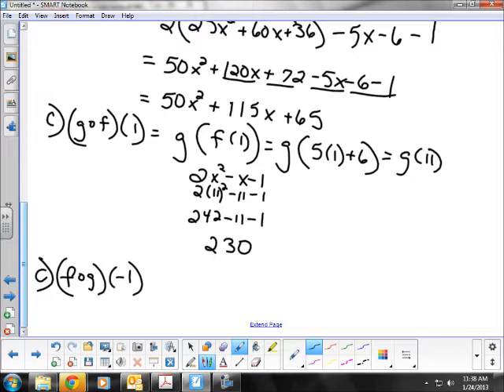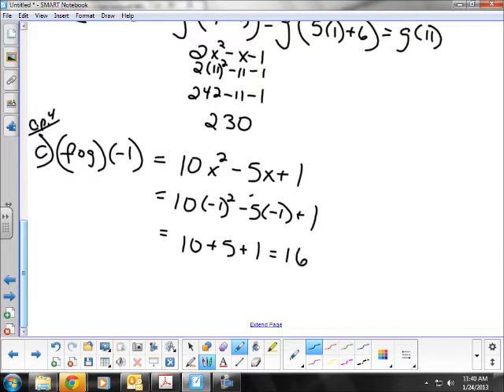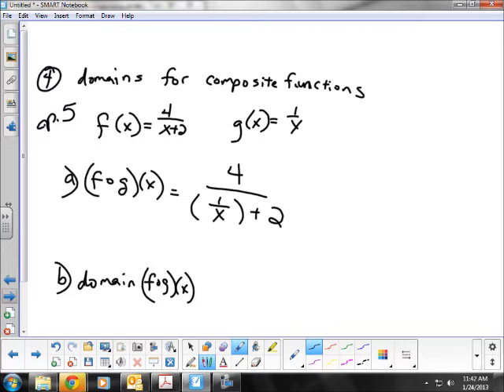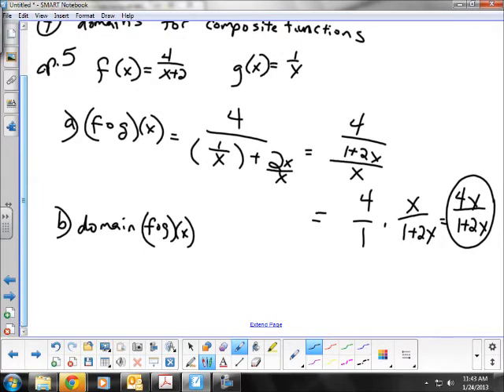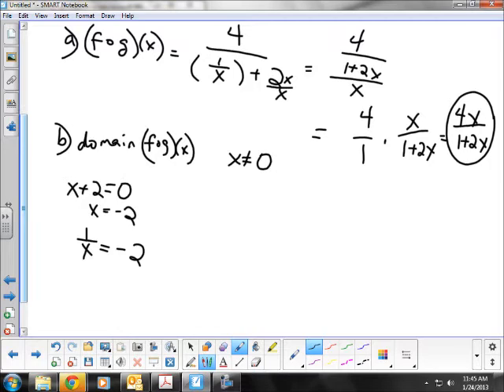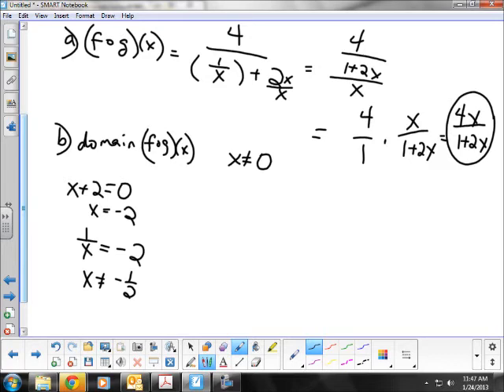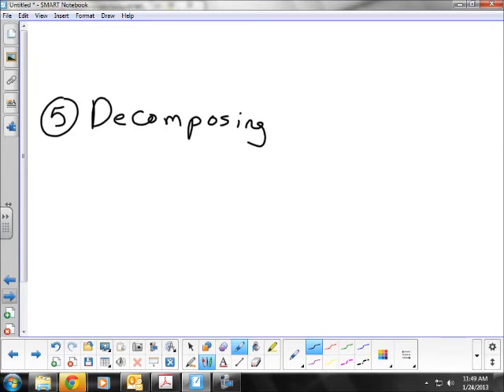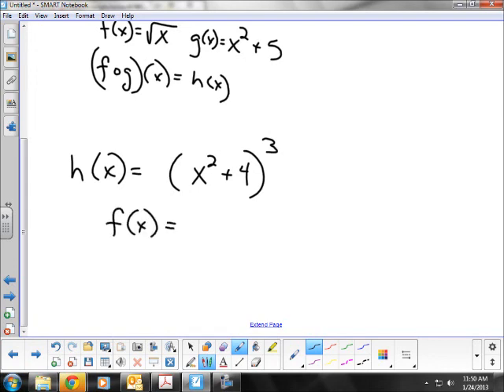precal 1 7 part 3